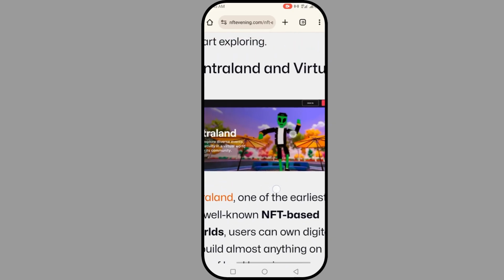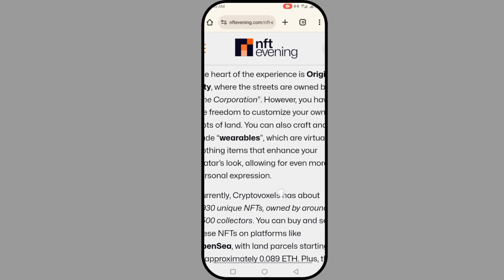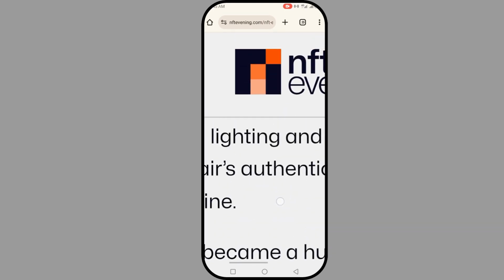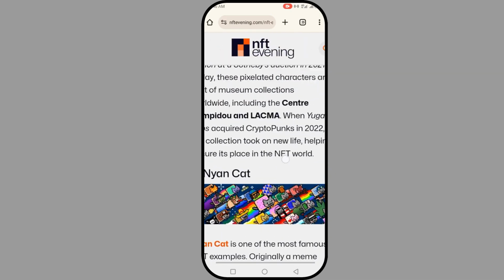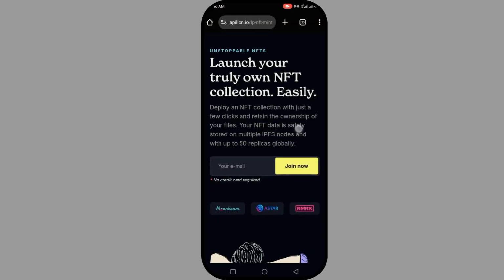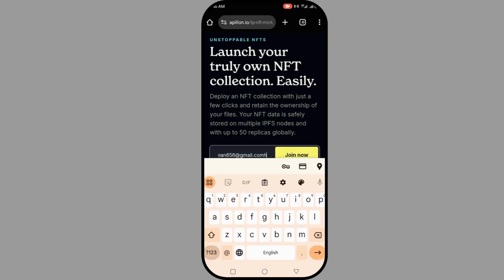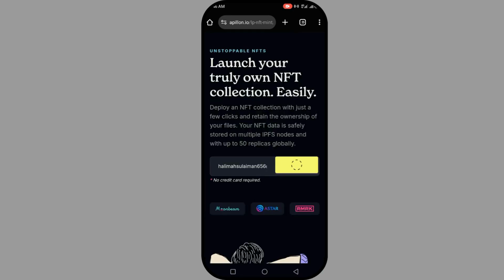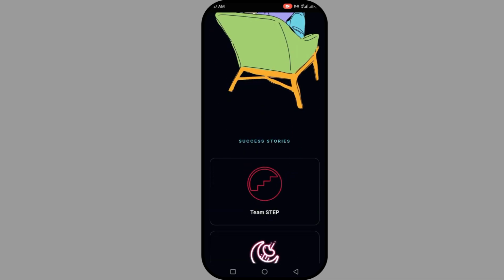How to Create and Mint Your First NFT | Step-by-Step Guide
In this video, you will learn How to Create and Mint Your First NFT

Learn how to create and mint your first NFT in this easy tutorial! Follow step-by-step instructions to design, mint, and list your NFT on popular platforms. Perfect for beginners entering the world of digital art and blockchain!